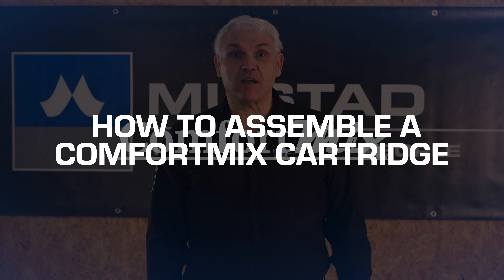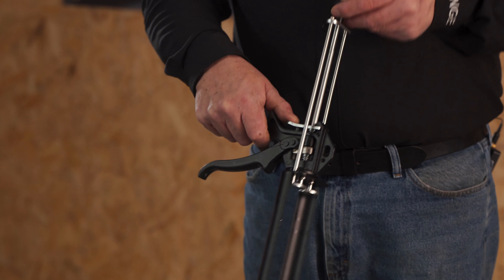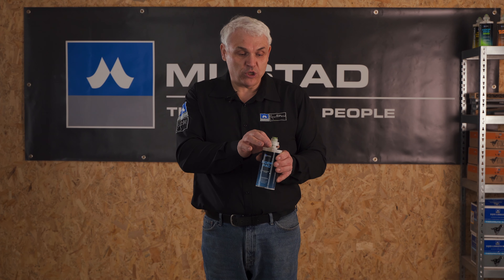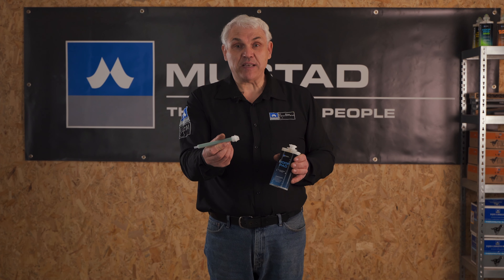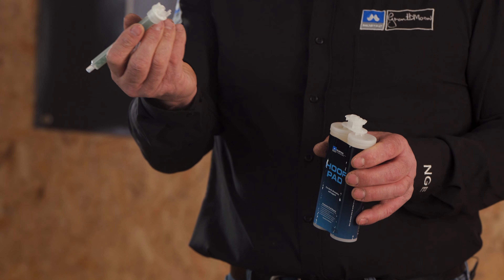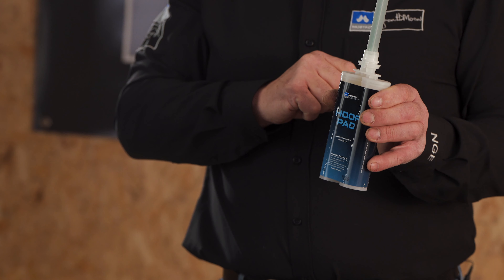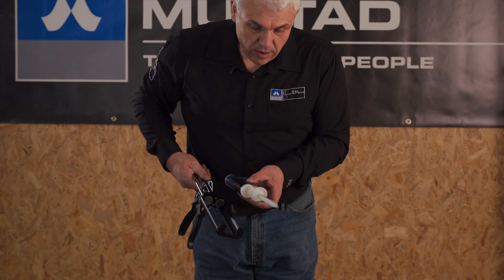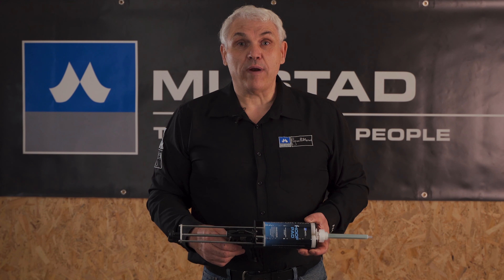How to Assemble a ComfortMix Cartridge with Grant Moon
Learn how to assemble your ComfortMix cartridge correctly with this quick video from Grant Moon.